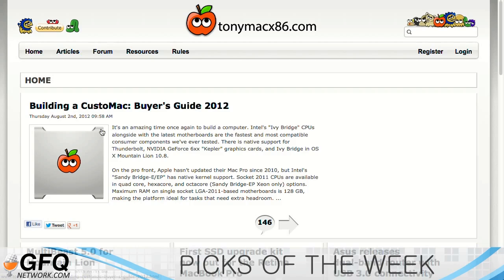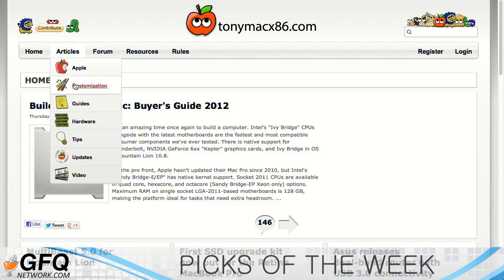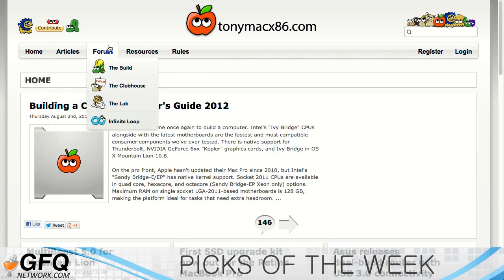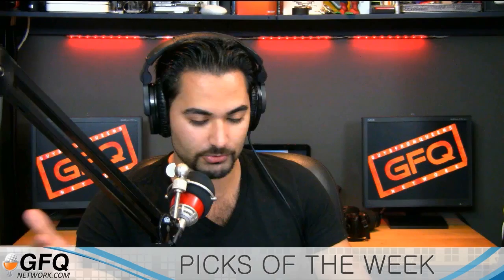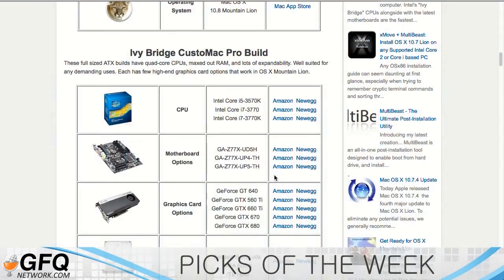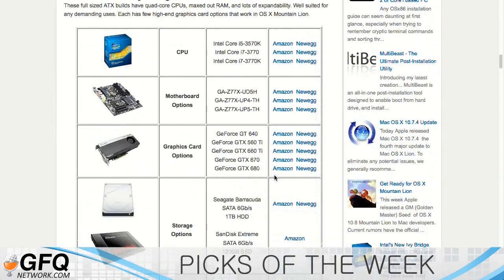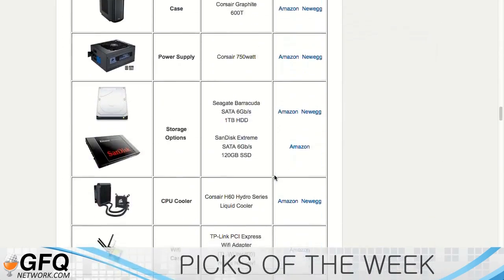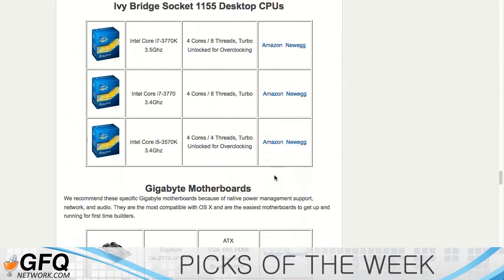Pick of the Week: Build a Hackintosh TonyMacx86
Pick of the Week: TonyMacx86 from Picks of the week. Like this? Watch the latest episode of Picks of the week on Blip!

TonyMacx86 is a web site popular among hackintosh builders. Hackintosh is the term given to those that create Mac OS X computers from non-Apple hardware. TonyMacx86 provides a ton of useful information for building a hackintosh including guides to building a hackintosh, installing Mountain Lion, hardware recommendations, tips, and DSDT files. The site also has articles and videos to help you along. And if you need help or advice, their forum is a great place to go.